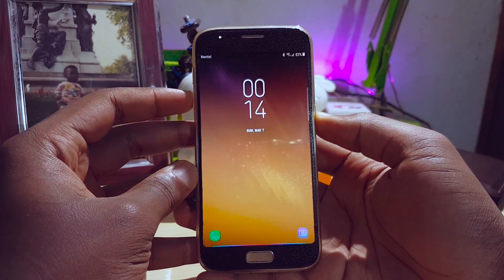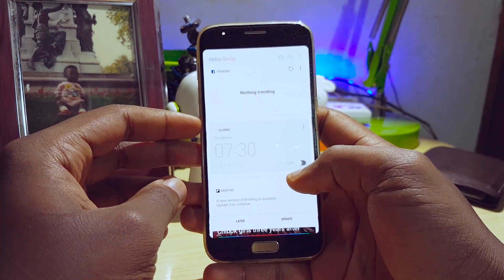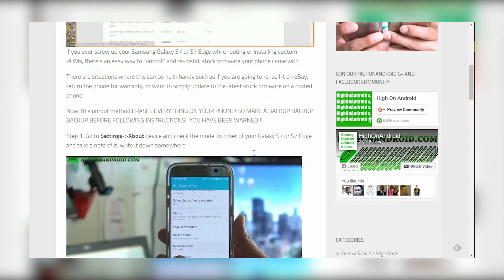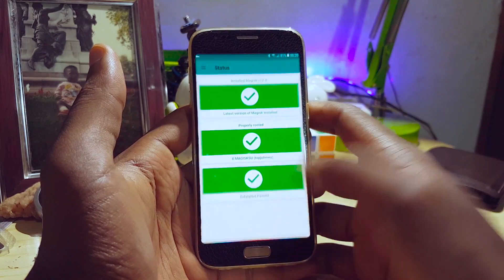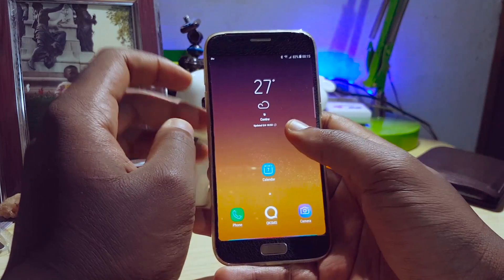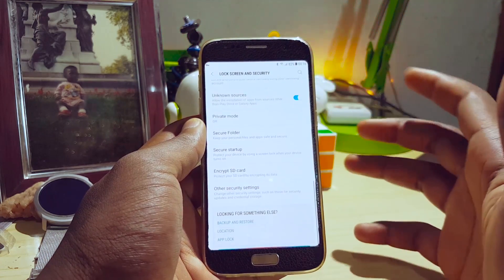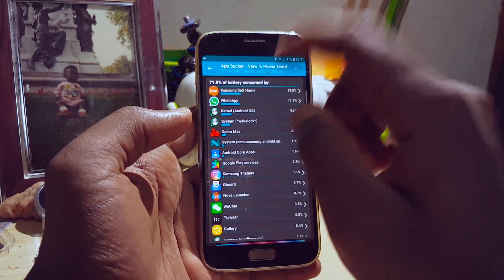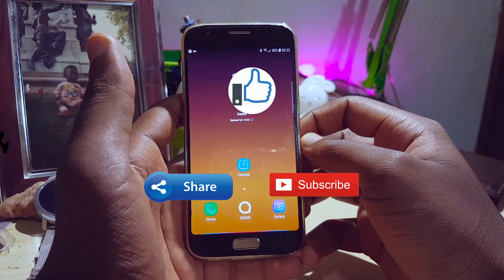S7 Converted to S8 - Converted My Galaxy S7 to A Galaxy S8 Via software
So for the past weeks, I converted my Samsung Galaxy S7 to Samsung Galaxy S8. This is not a tutorial but a run down and comments on what I did and how it works.